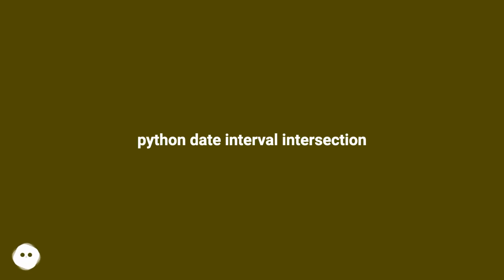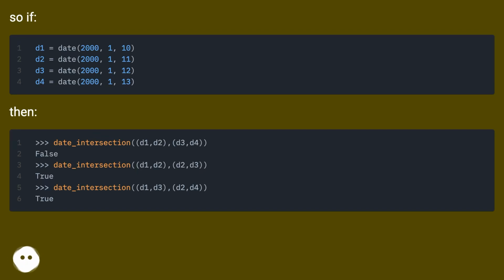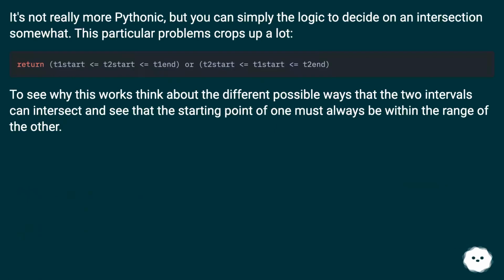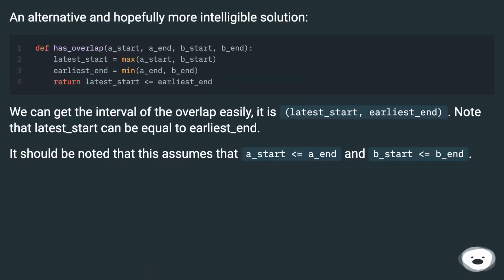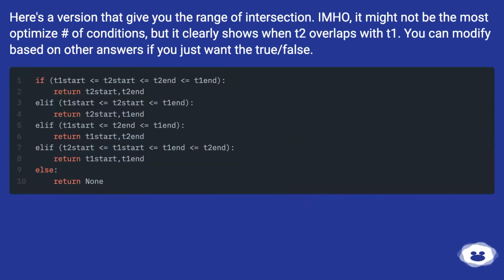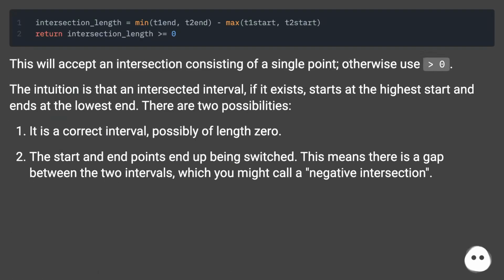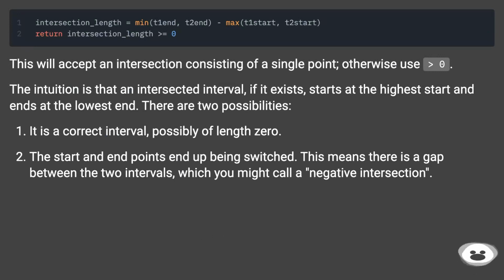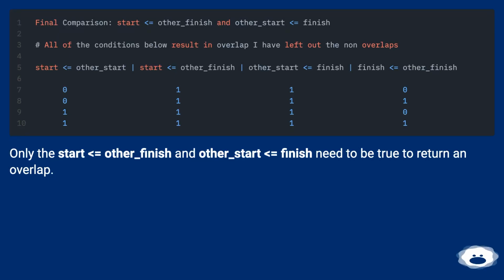python date interval intersection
Chapters
00:00 Python Date Interval Intersection
01:04 Accepted Answer Score 30
01:32 Answer 2 Score 20
02:10 Answer 3 Score 7
02:39 Answer 4 Score 4
03:17 Answer 5 Score 3
03:42 Thank you